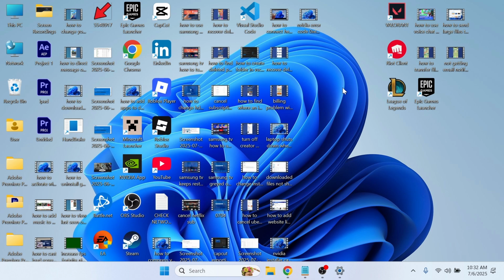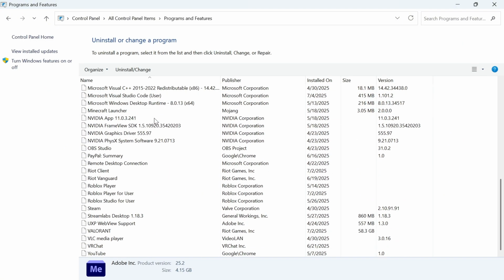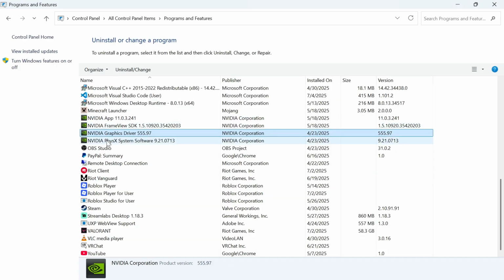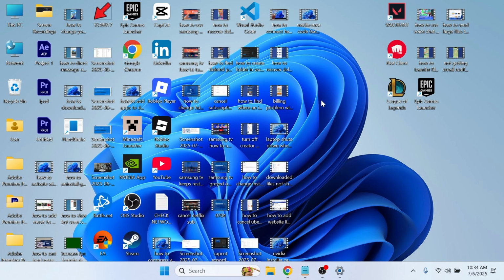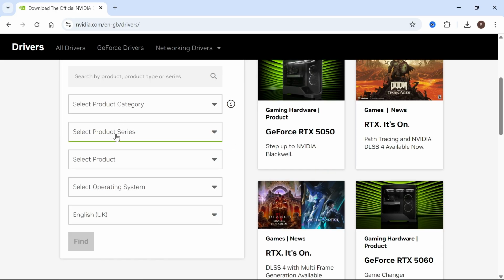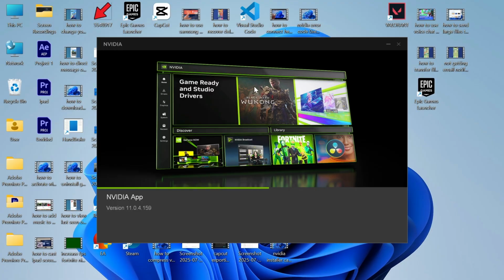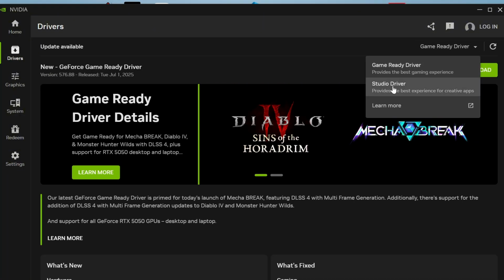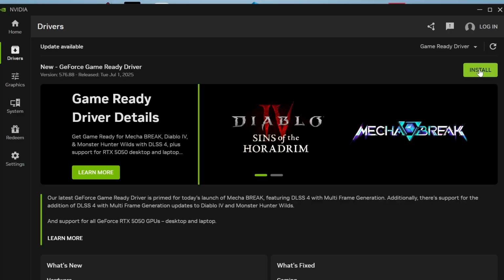How To Uninstall & Reinstall NVIDIA Drivers (Windows 11)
If your graphics are glitchy or games are crashing, it’s time to reinstall your NVIDIA drivers. This tutorial shows how to completely uninstall NVIDIA drivers using Control Panel and reinstall the latest version cleanly for better performance and compatibility on your Windows 11 laptop or PC.